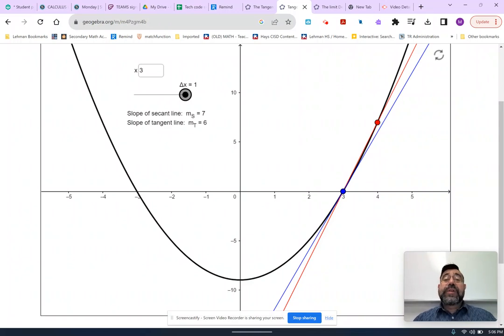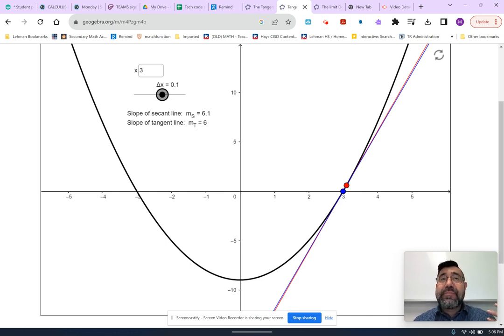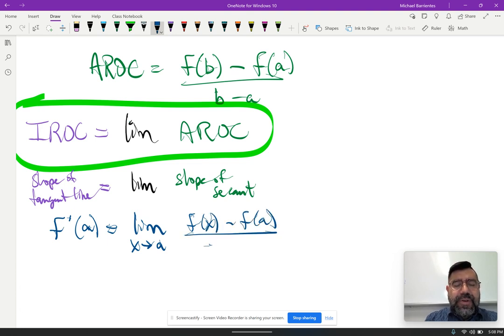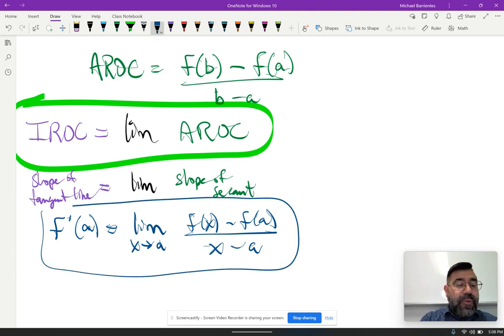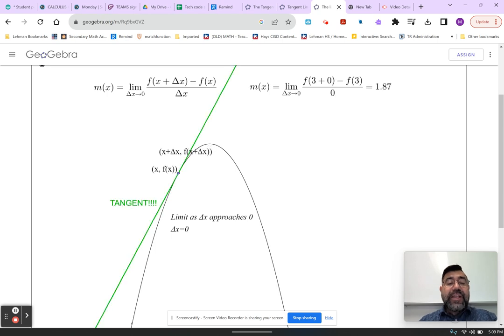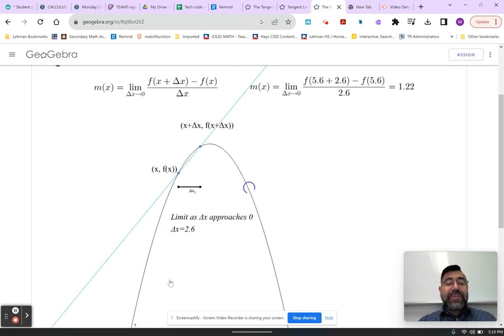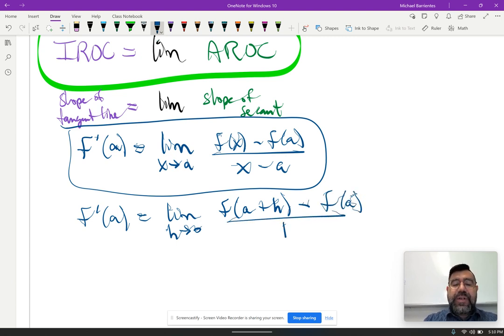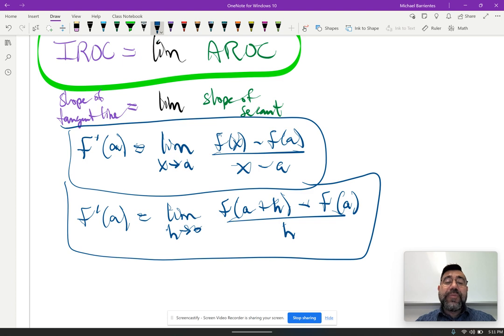Unit 2 Limit Definition of the Derivative Video 2